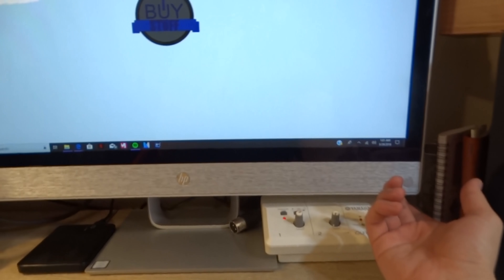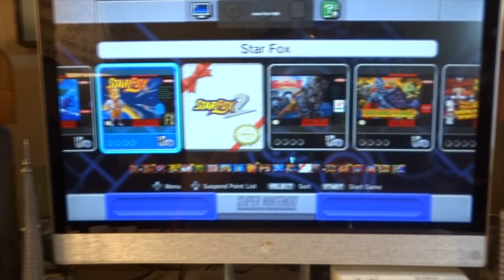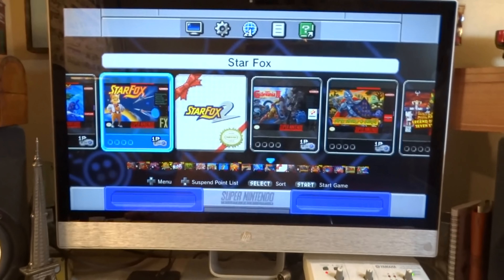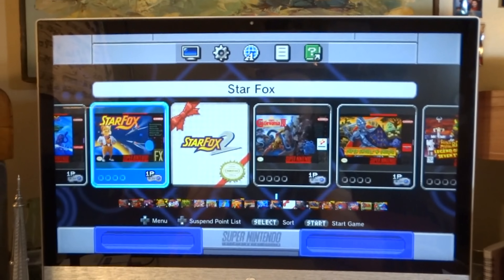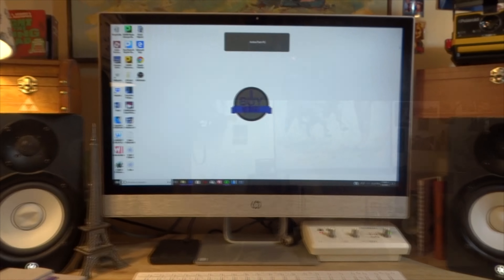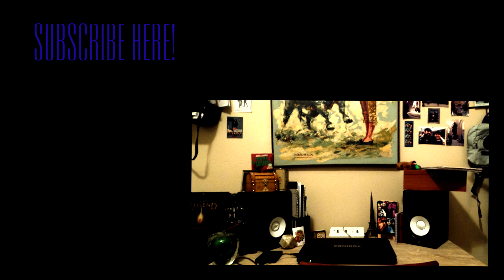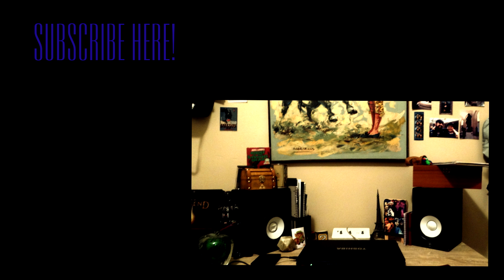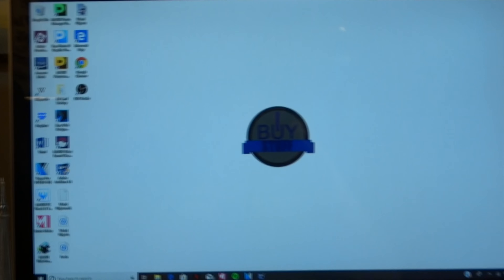HOW TO DISPLAY HDMI INPUT ON HP Pavilion ALL IN ONE!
Quick Video showing how to display an HDMI input on your HP Pavilion All In One PC! Hope you guys find it helpful.
This is a  HP Pavilion All In One Computer model 24-r014

Track: Fresh